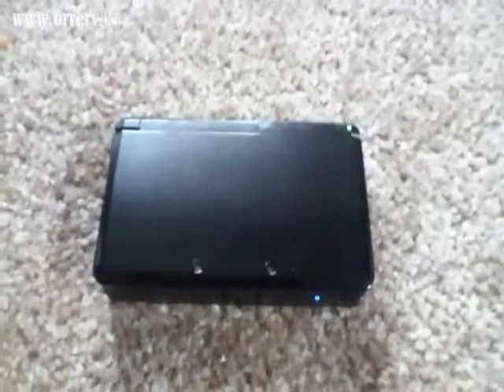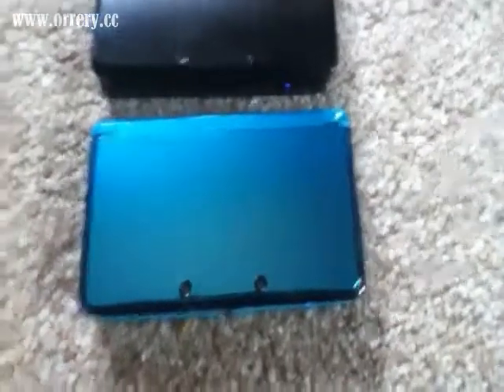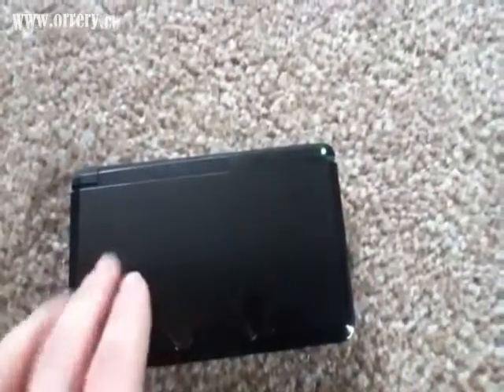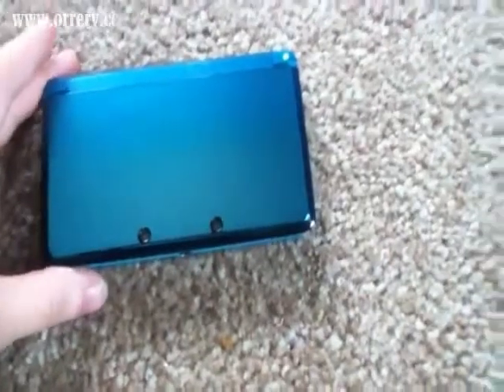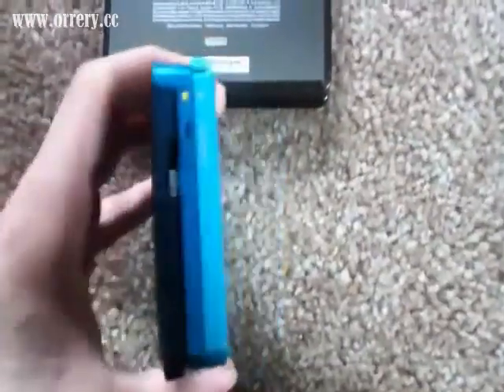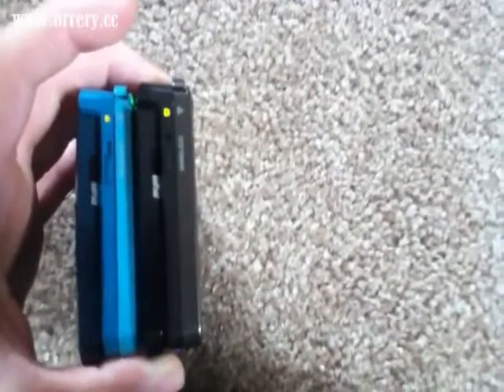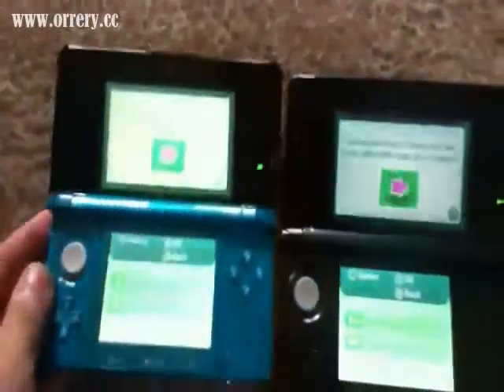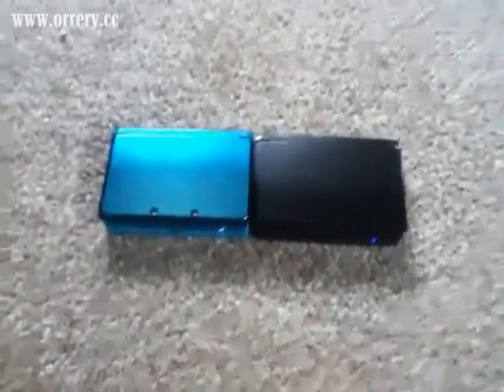Nintendo 3DS Cosmo Black VS Aqua Blue Comparison,good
Comparing the two colors you can get for the 3ds.*EDIT* I&#39;ve added a photo below to give you a slightly better idea of how the actual color of the aqua blue system looks compared to how it shows up on camera. Even this picture can&#39;t seem to capture how bright and vivid the color is though.